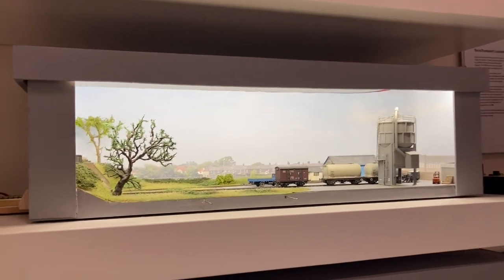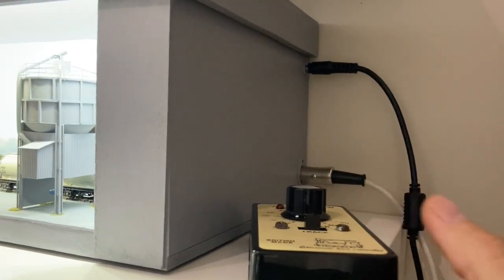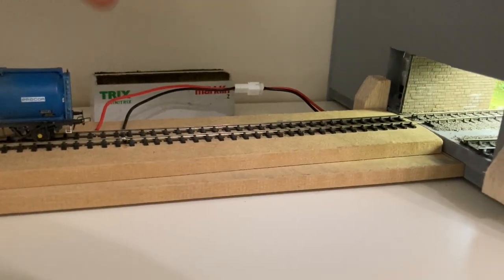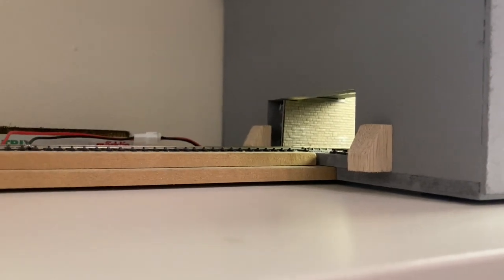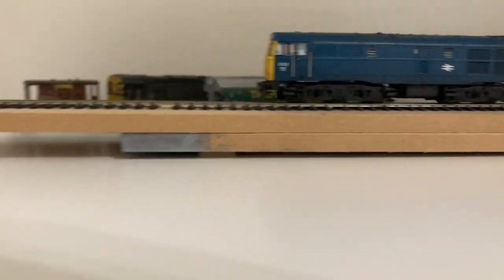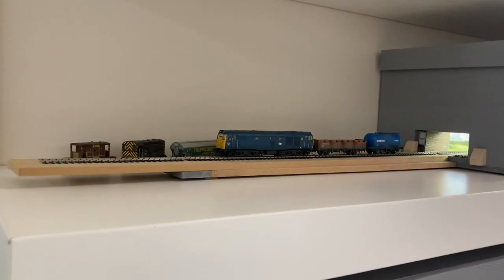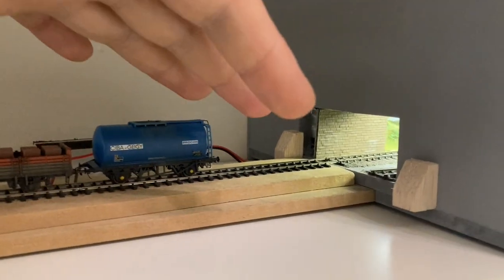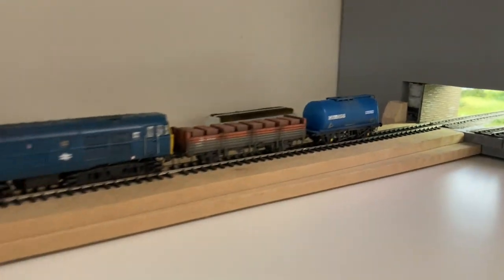Micro Cameo Layout - Fiddle Sector Plate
I had some requests after previous videos to share a little on the 'off stage' area of Paxton Road, my N gauge cameo box layout. This video looks at the fiddle-sector plate, it's simple construction and operation.